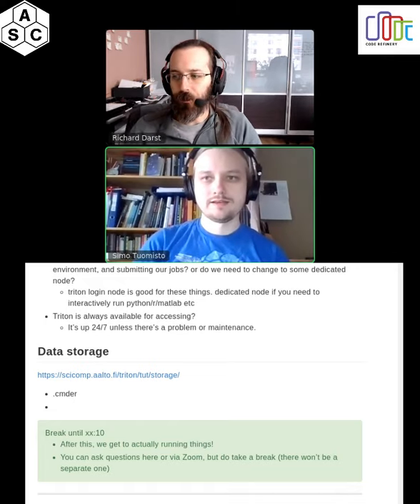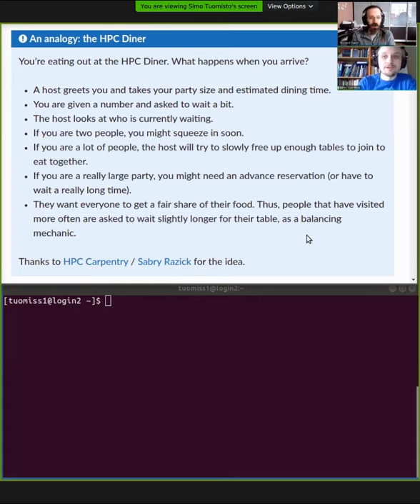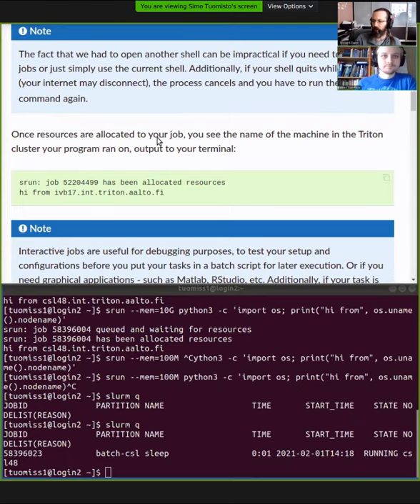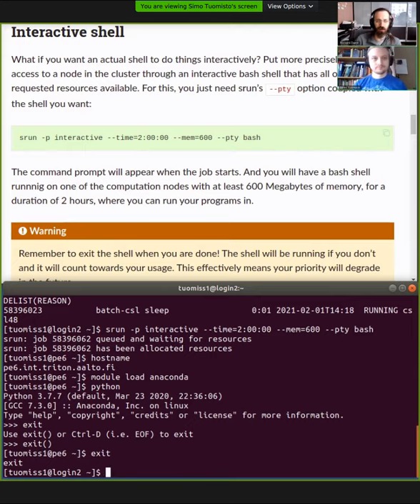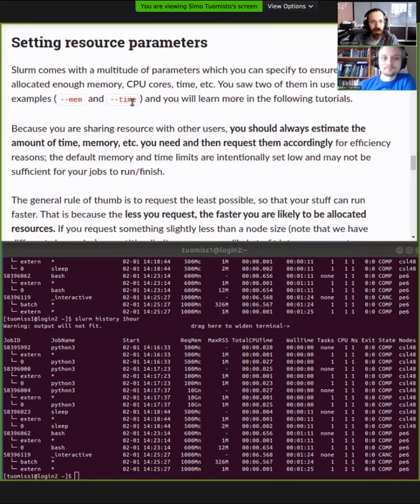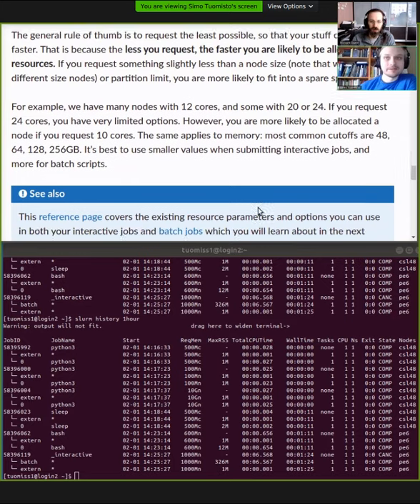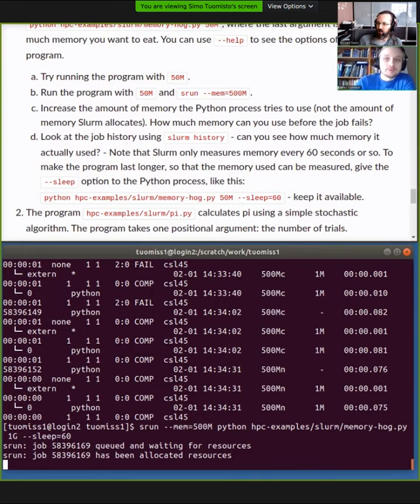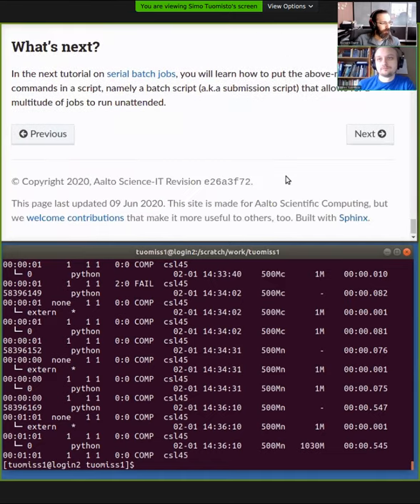Winter Kickstart 2021: Interactive jobs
We finally get to the interesting part: running jobs on a Slurm cluster.  First, though, we look at interactively running jobs.  This is useful for quickly getting more resources or development, but you need to go on to serial jobs or beyond for most serious work.